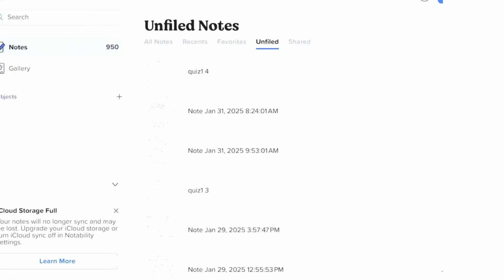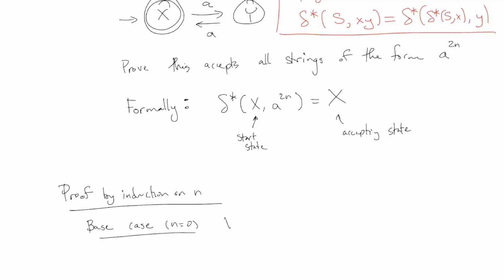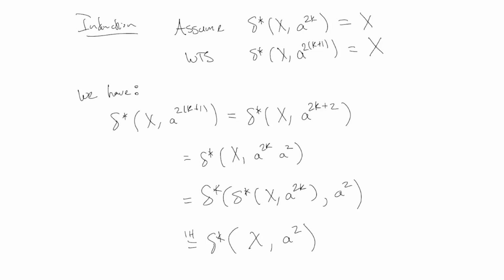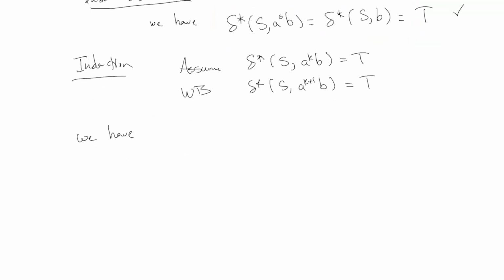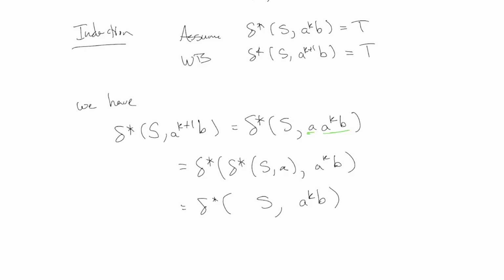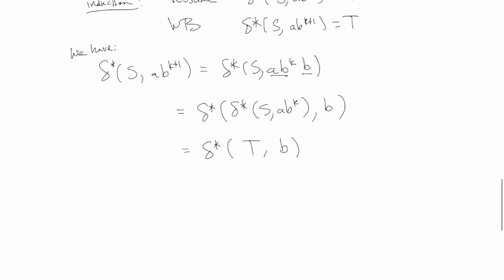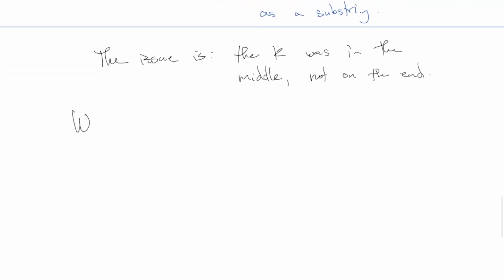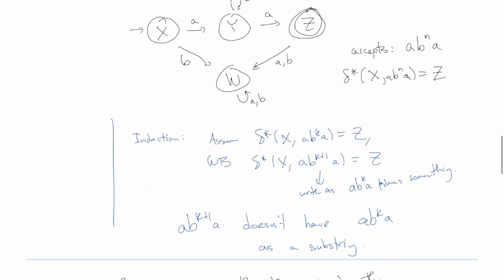Computation ep06: DFA proofs (Jan 31, 2025)